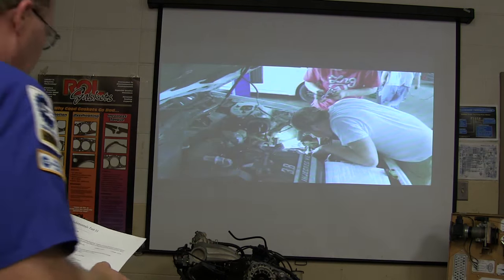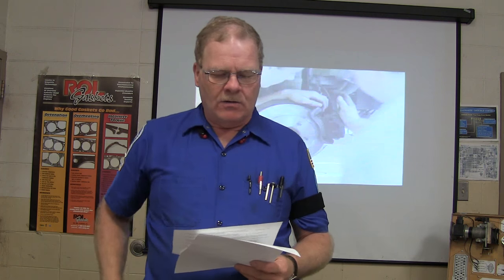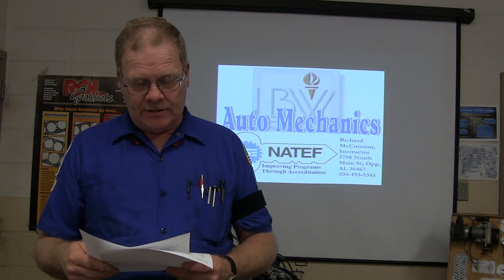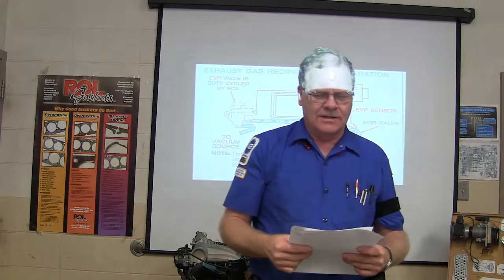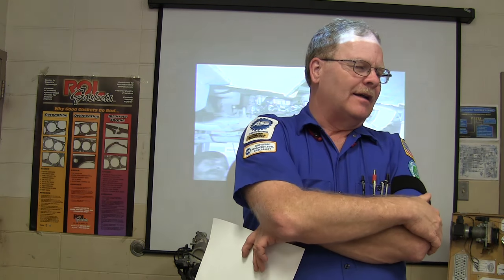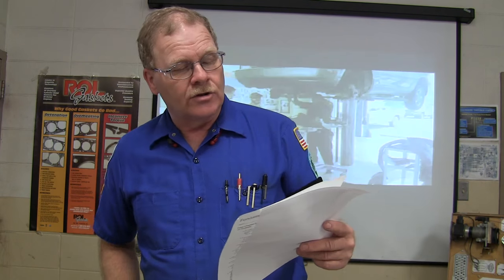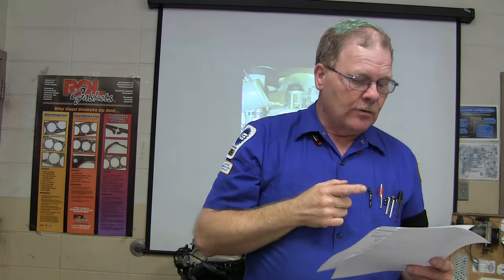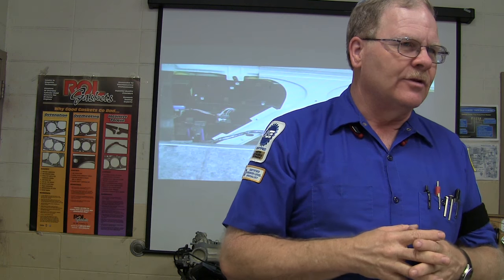Fundies Day 11 Airbags and Other Stuff